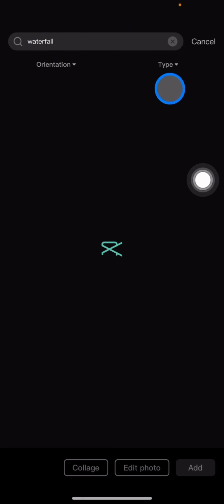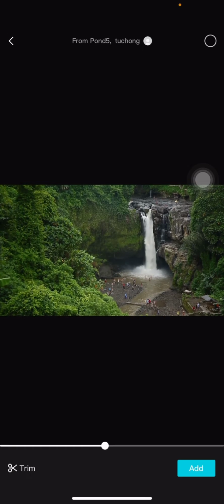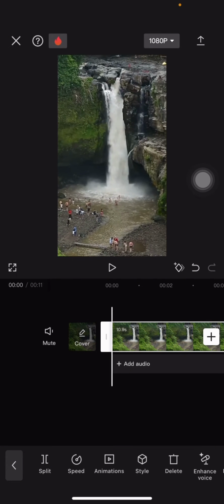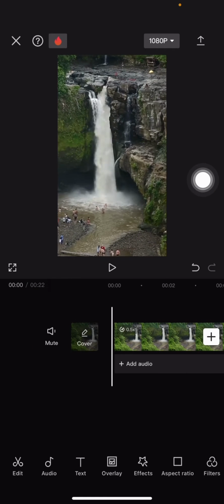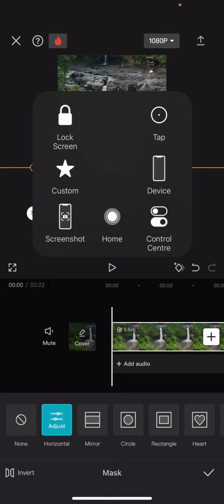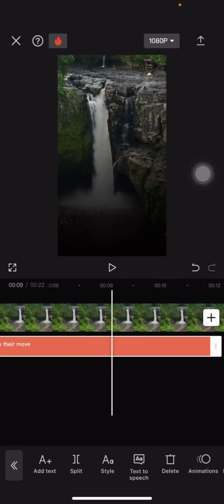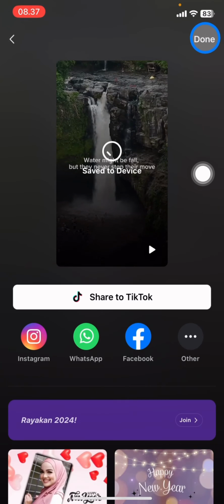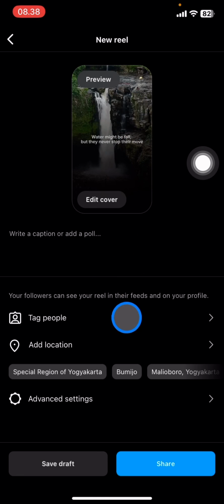❤ COMPLETE WALKTHROUGH: How To Make Waterfall Reels Video || Waterfall Instagram Reels Video Editing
Create an instagram reels quick and easy through capcut. You can get the video such as waterfall video without have to take it by your self. Here is the tutorial to make a waterfall video in Capcut for your instagram reels.